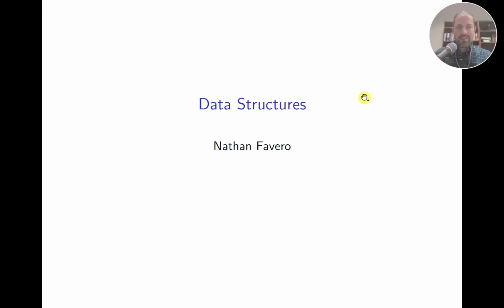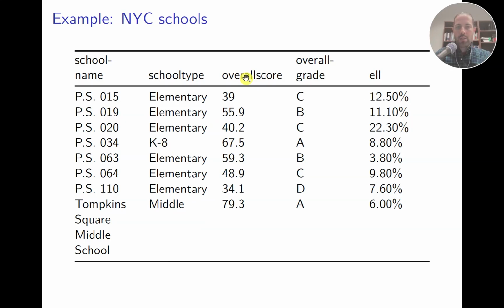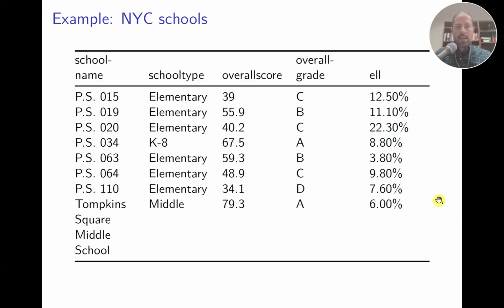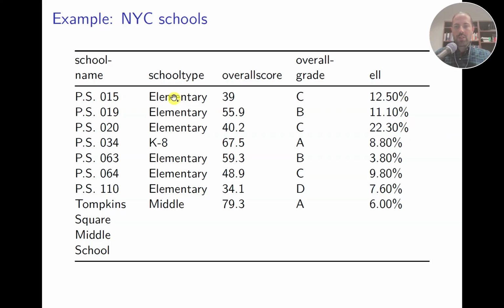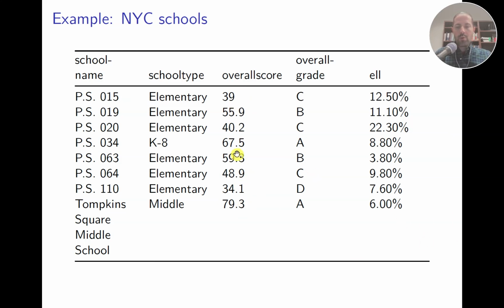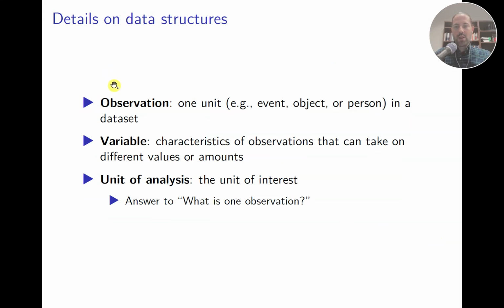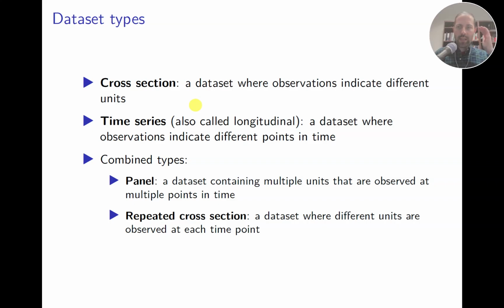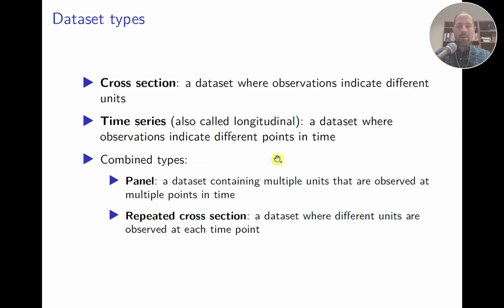How is data structured for statistical analysis?